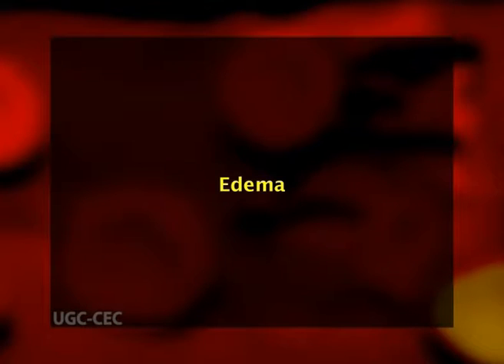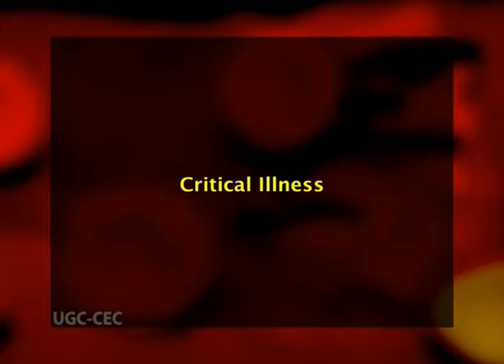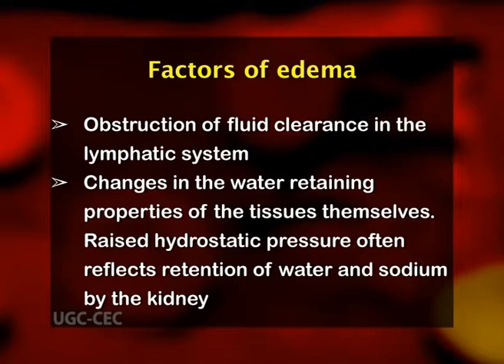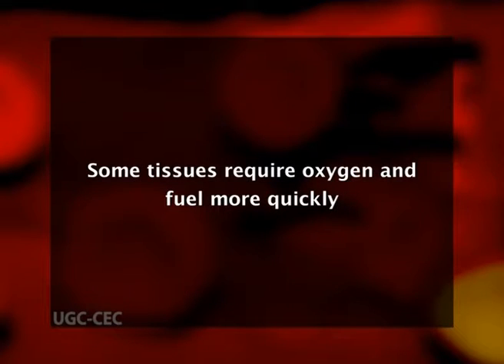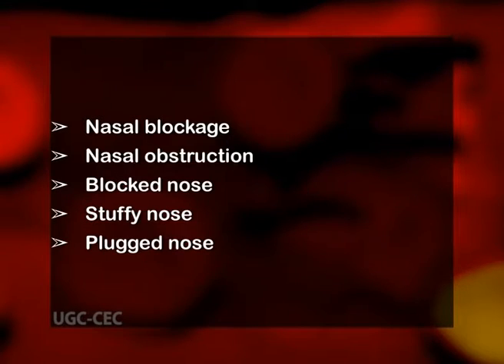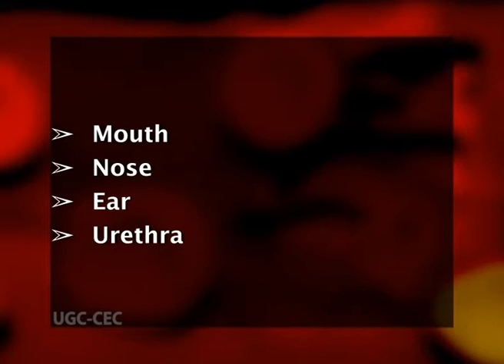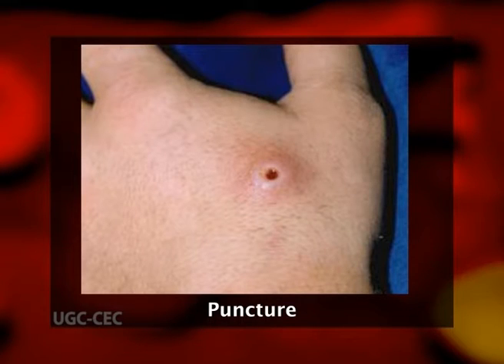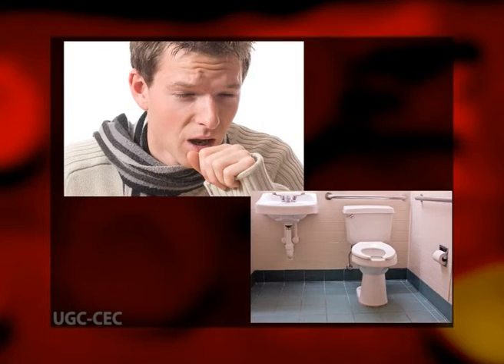Edema, hyperemia, conjunction and haemorrhage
Course  :2nd Year / Paper X